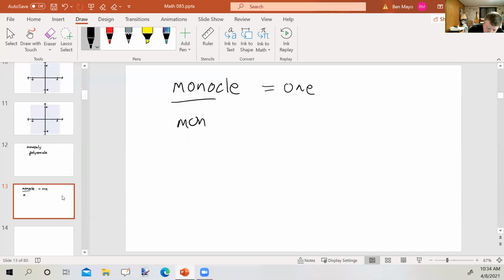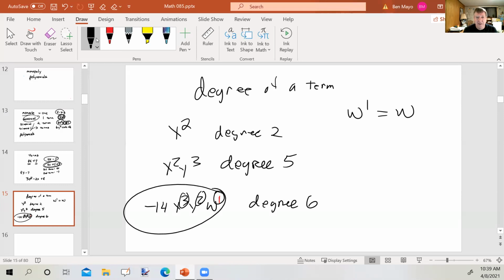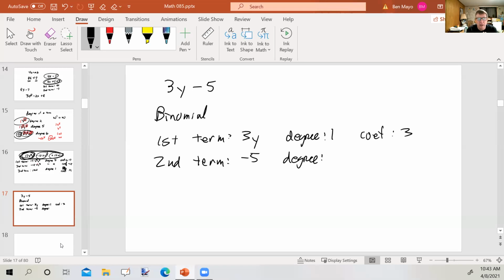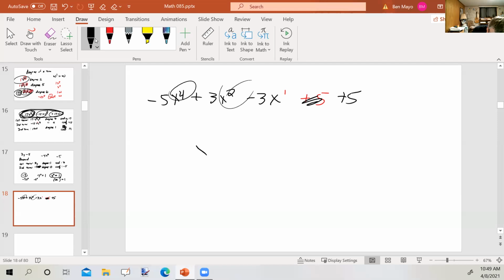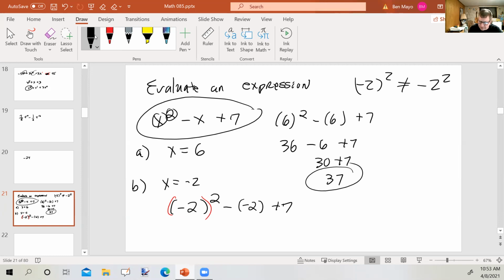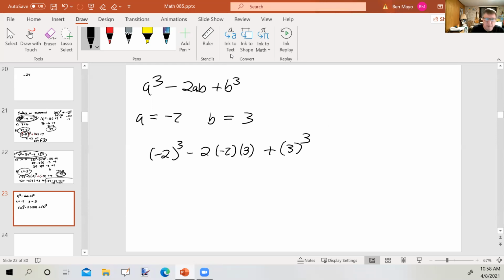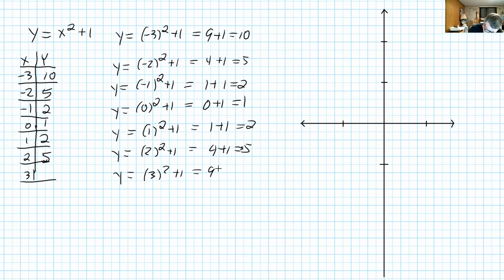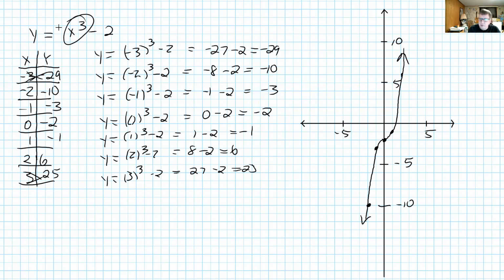Math 093 Spring 2021 Section 5.4